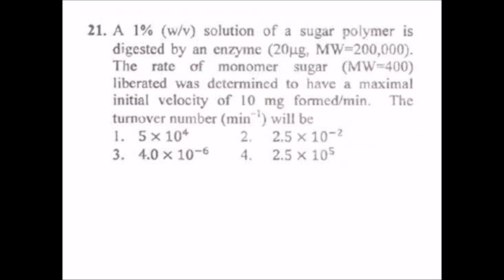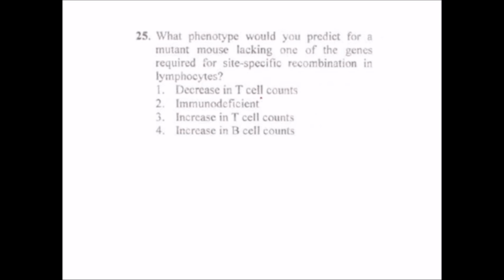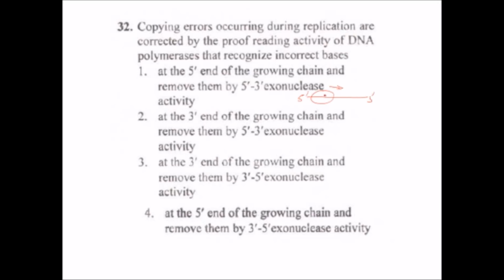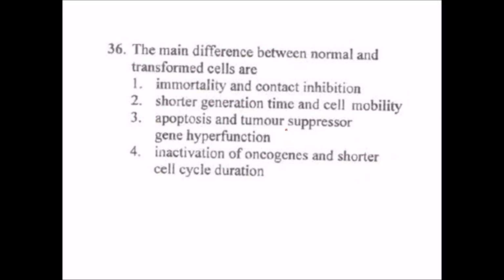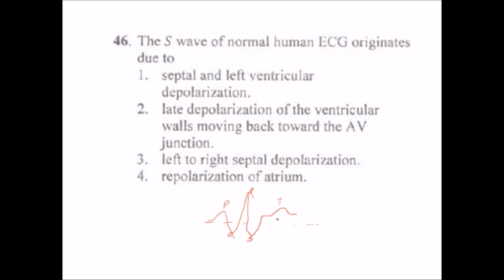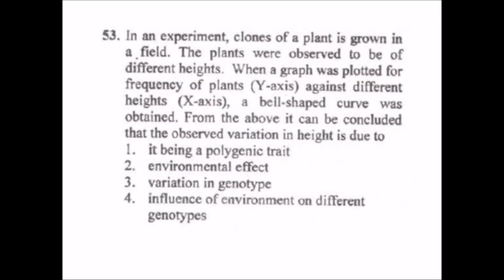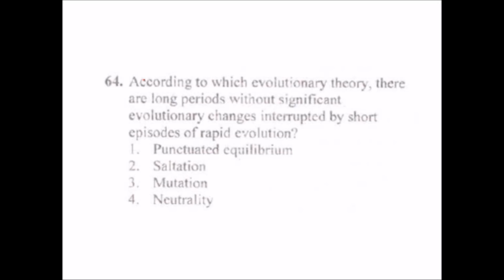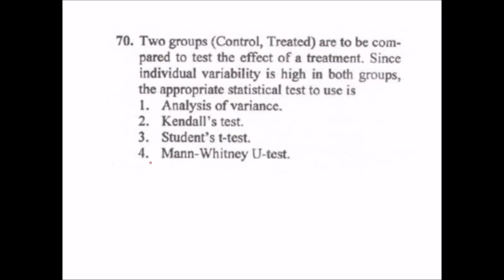CSIR-NET JRF June 2015 Part B Explanation